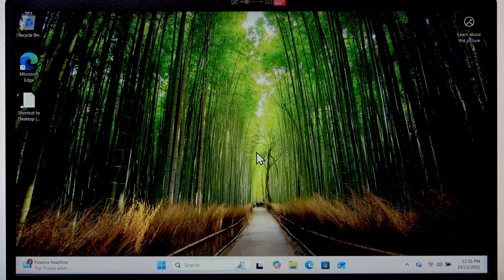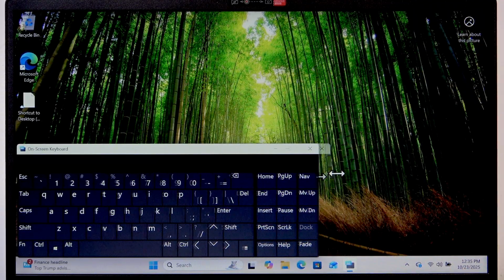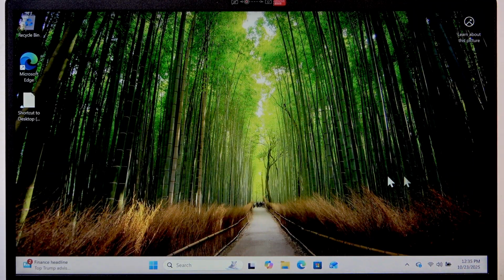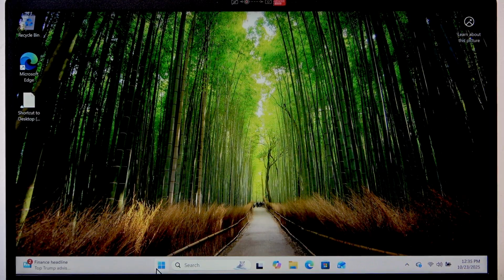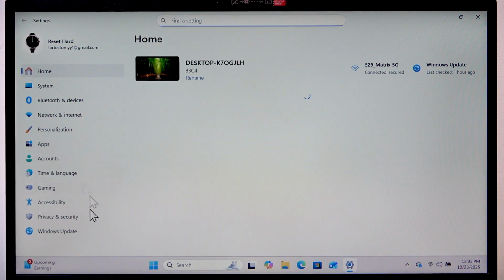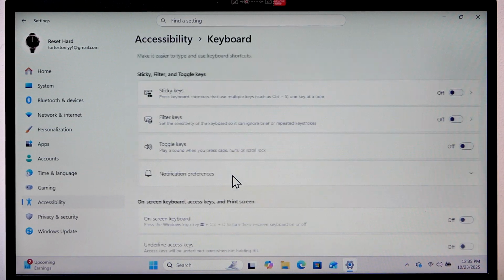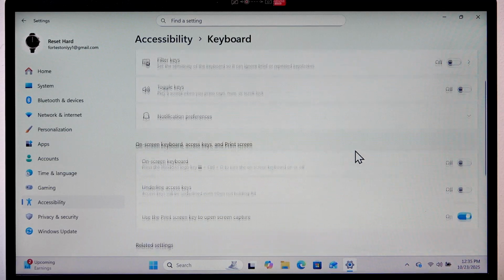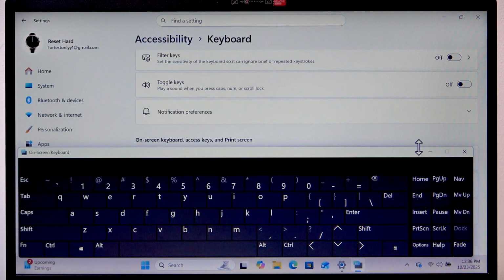LENOVO V15 – How to Use On-Screen Keyboard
If you need to use the on-screen keyboard on your LENOVO V15 laptop, this video will show you all the ways to enable and use it easily. Whether your physical keyboard is not working or you just prefer typing on the screen, you’ll learn how to turn on the on-screen keyboard using keyboard shortcuts, Windows settings, and the taskbar touch keyboard option. We’ll also explain how to adjust the keyboard’s size and position, and how to access it quickly whenever you need it. The LENOVO V15 on-screen keyboard is a helpful tool for entering text, messaging, or navigating your laptop without a physical keyboard.

How to enable the on-screen keyboard on LENOVO V15?
How to use the touch keyboard on LENOVO V15 laptop?
Where is the on-screen keyboard setting in LENOVO V15?

0:00 Introduction
0:06 Enable on-screen keyboard with keyboard shortcut
0:22 Adjusting keyboard size and position
0:49 Enable on-screen keyboard from Windows settings
1:18 Alternative touch keyboard from taskbar
1:54 Accessing and using the touch keyboard
2:29 Closing and reopening the on-screen keyboard